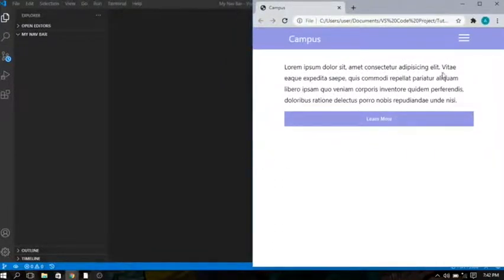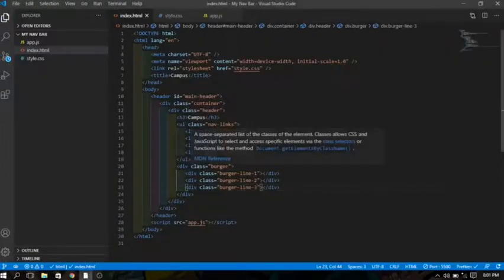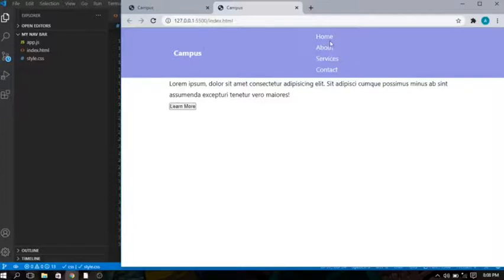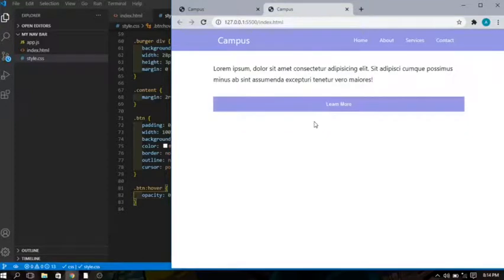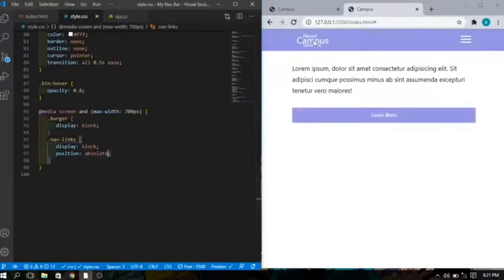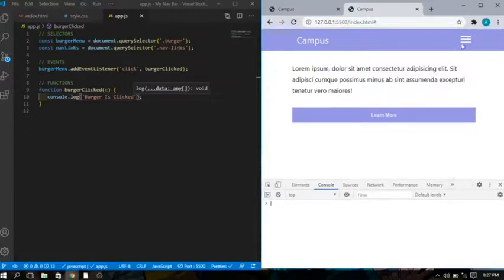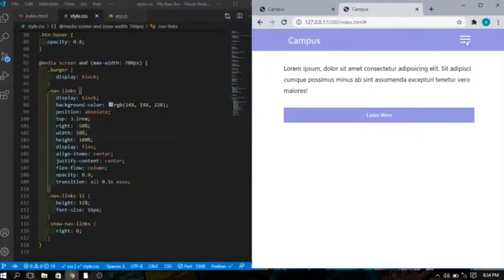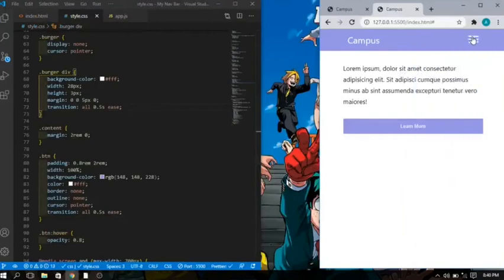Responsive Nav Bar With HTML, CSS and Vanilla JavaScript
In this video,  I will be creating a simple but Responsive Nav Bar with HTML, CSS AND Vanilla JavaScript.